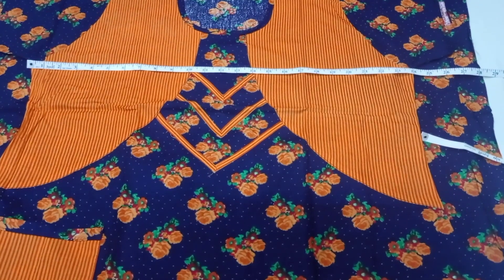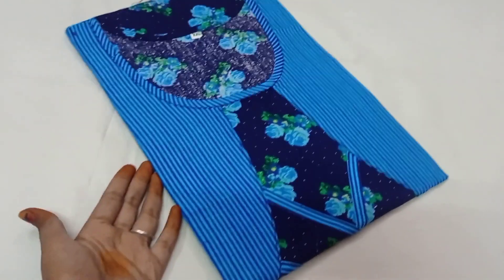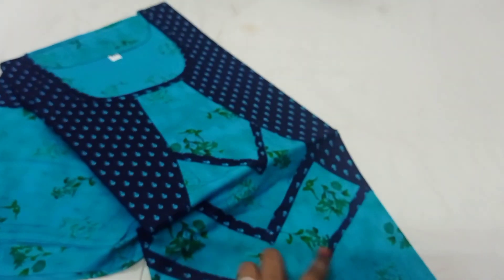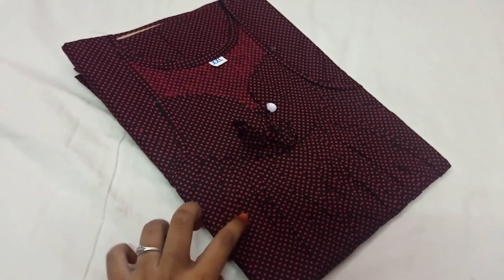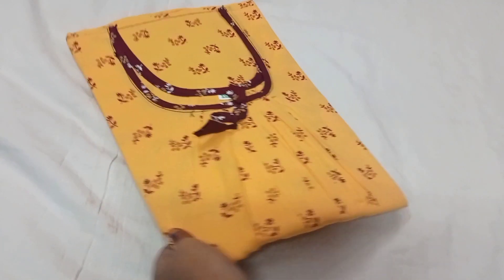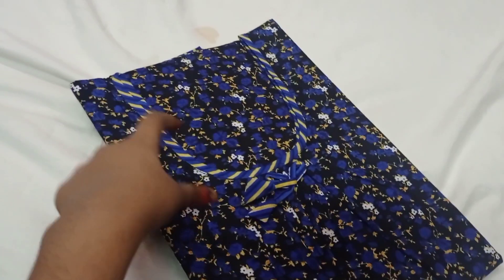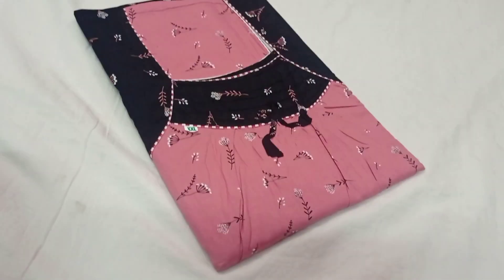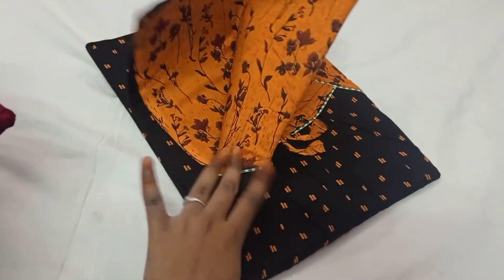xxl branded nightiescollection|what's app 9094959645|new collection 💥💥|free shipping for 3|hurry up🚨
measurements for xxl brand chudi cut

chest width 24 inches

measurements for xxl brand nighties Normal cut

height 54 inche's.

chest width 25 inches

for tamilnadu free shipping for 3

for other state 5 and above 5 pcs free shipping